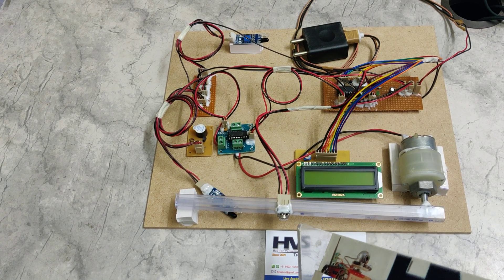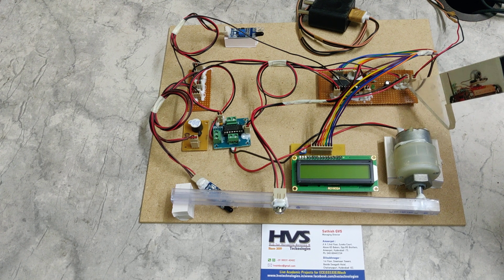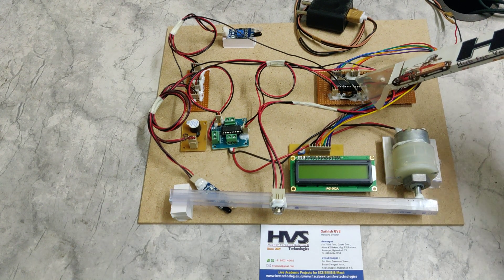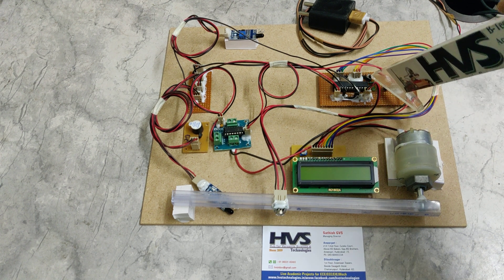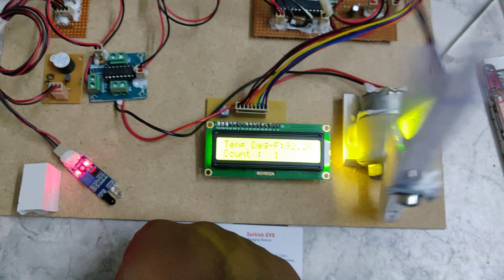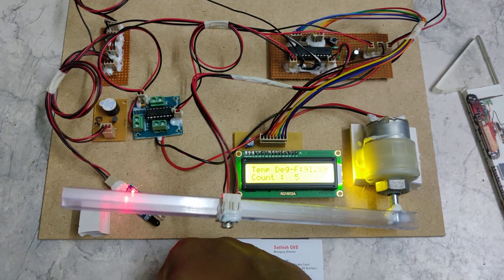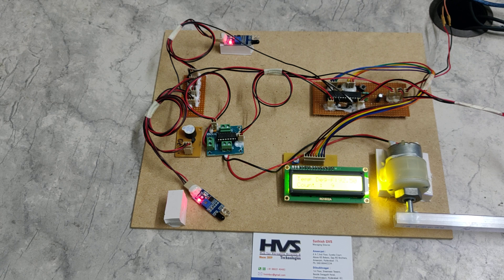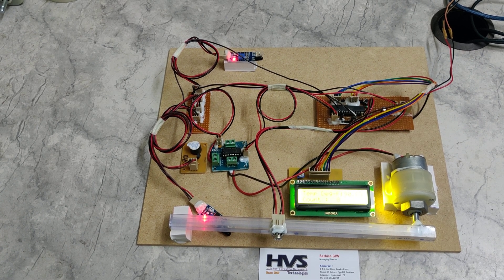Contactless Temperature Detector with Automatic Door/Gate Opening and closing with limited Allowance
MLX90614
ATMEGA 328 P
IR SENSORS